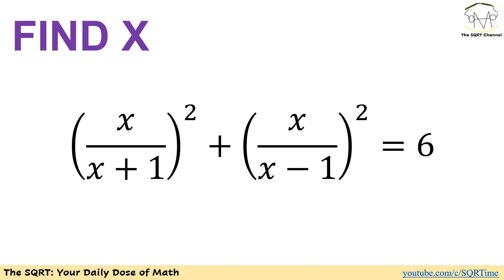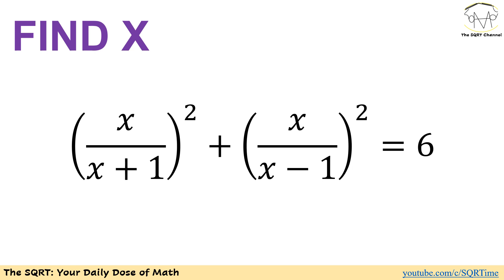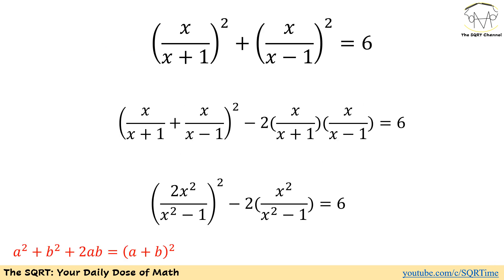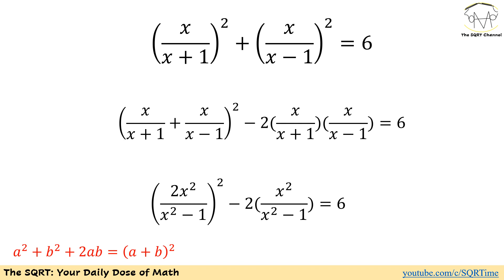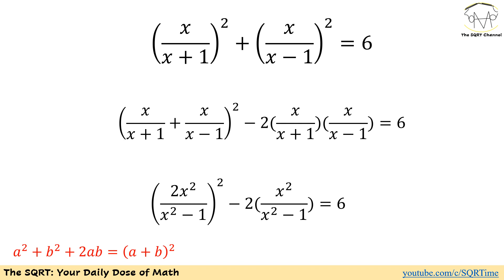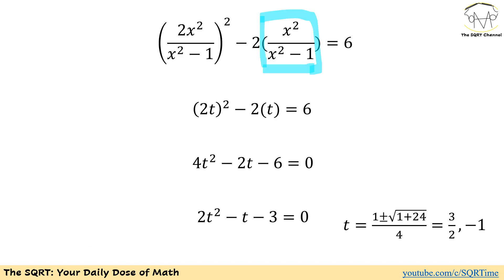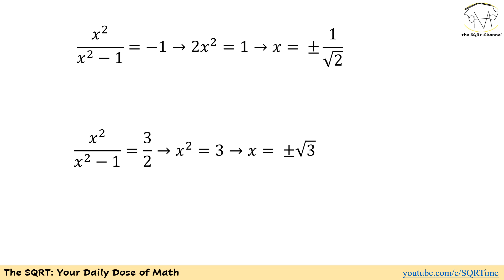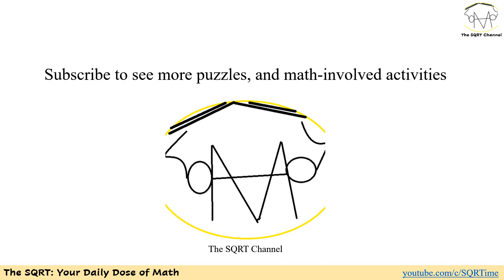Find X in this quadratic equation